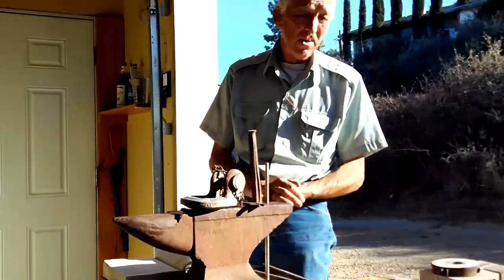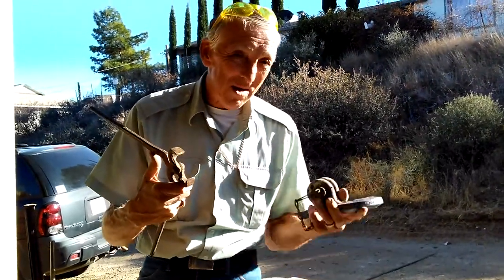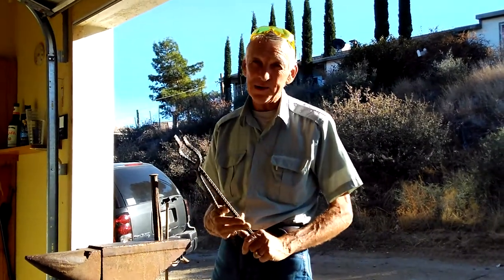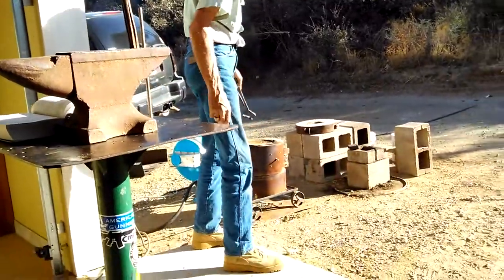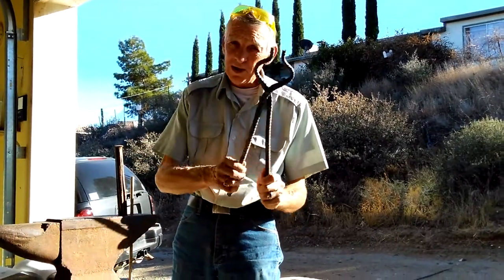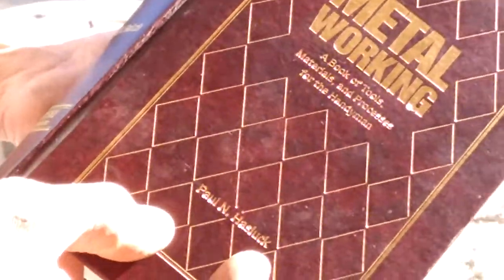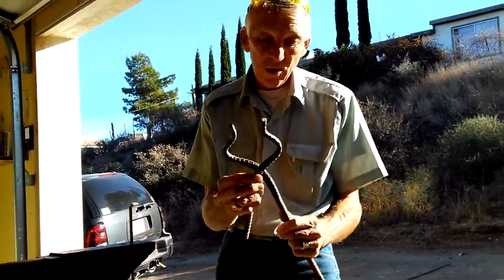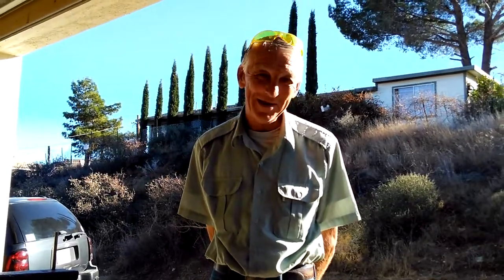HOMEMADE TONGS FORGING TONGS PART#4